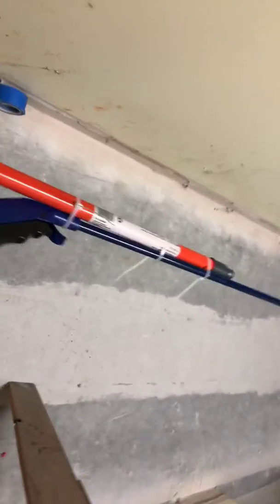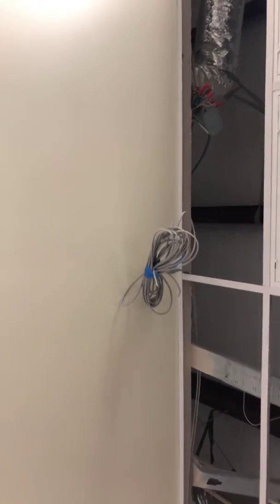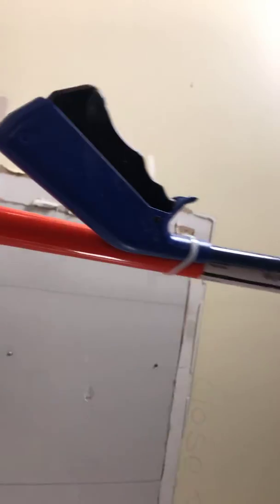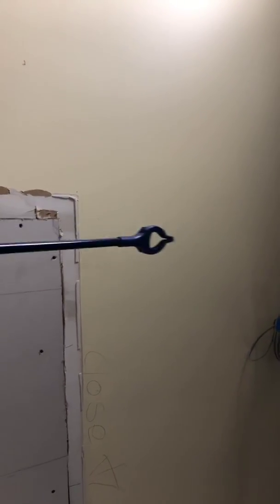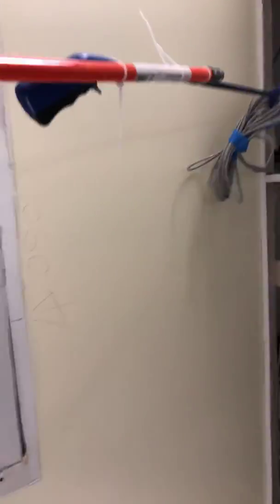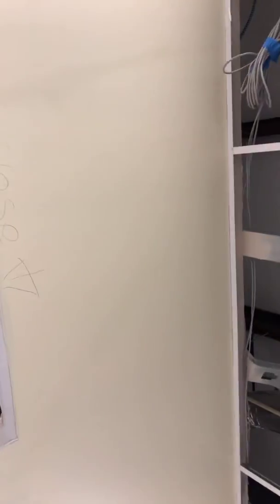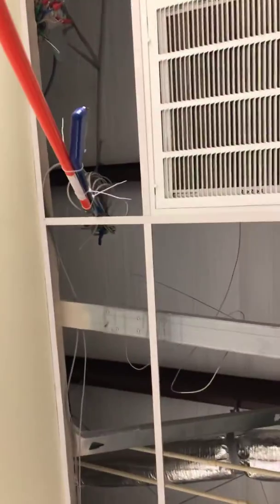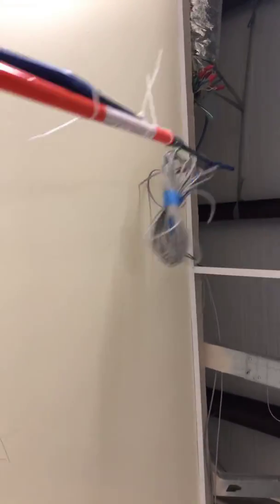Pulling network cable 10x faster!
Use this technique with reaching tool to pull network data surveillance electrical etc. cables with record speed up to 10 times faster so you don’t have to go up and down the ladder